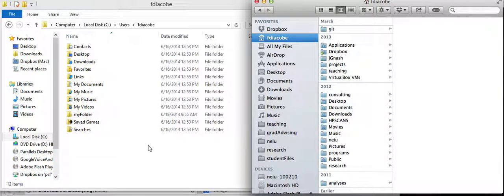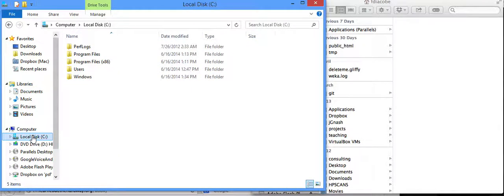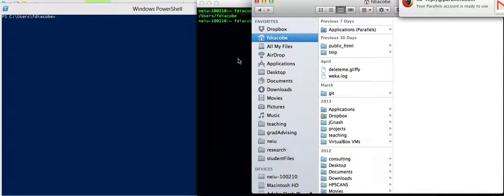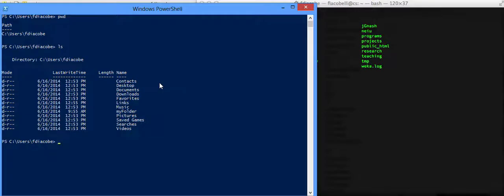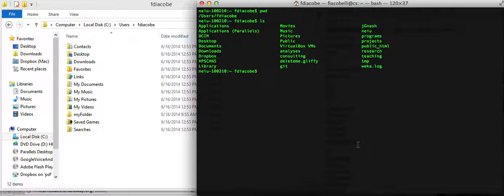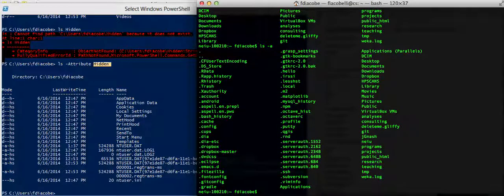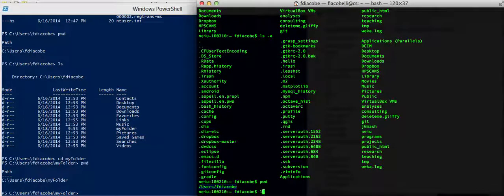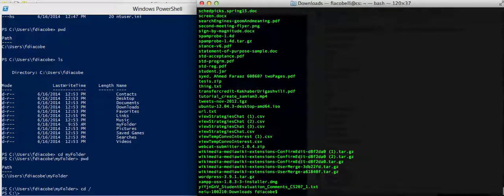cd ls pwd (video 2)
This covers the basic behavior of three commands to navigate files.